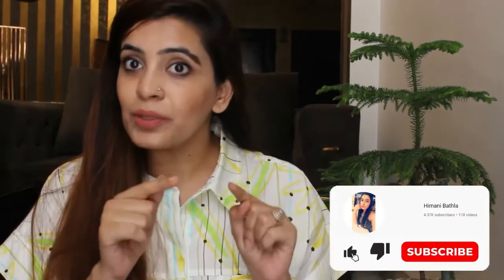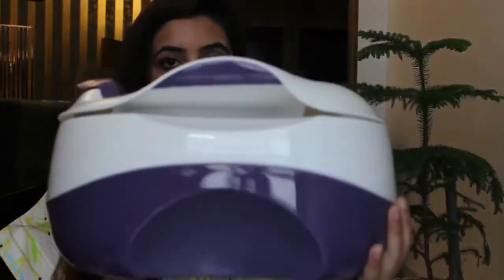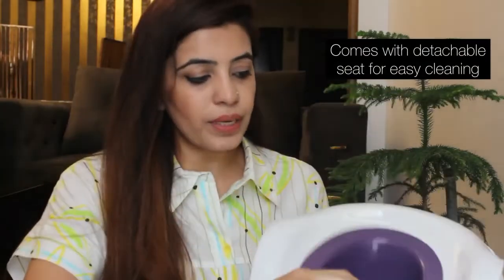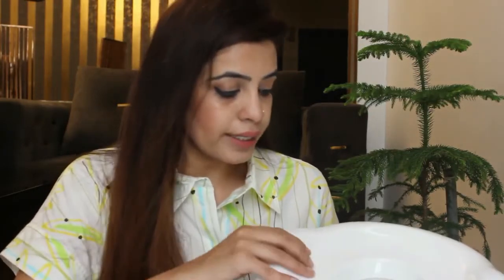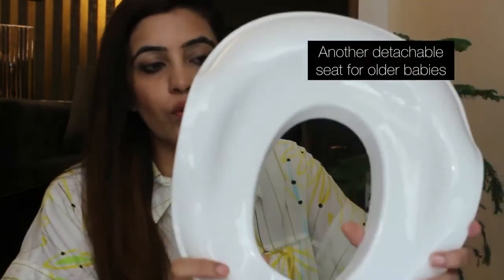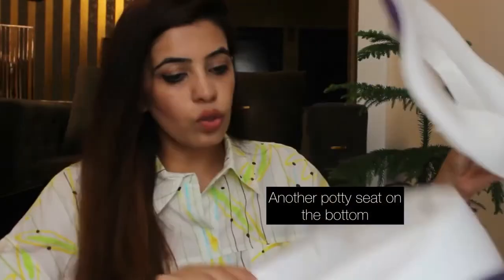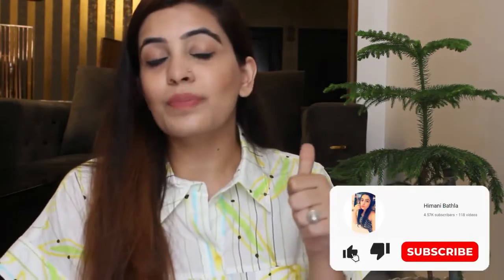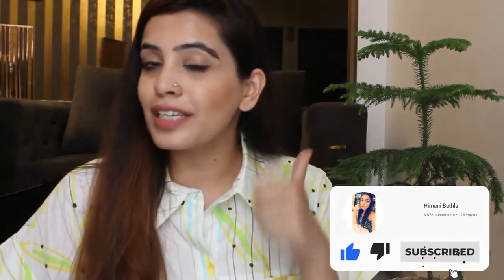How I aced potty training my child | Luvlap | Review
Potty training is a crucial yet the most difficult part in the entire parenting journey.

While its a headache of a task here’s me giving you some tips on how to do the same along with outing a secret of my fav potty seat for my baby Edi✨

Buy my favourite @luvlap-happybabieshappiermoms pottyseat here: her